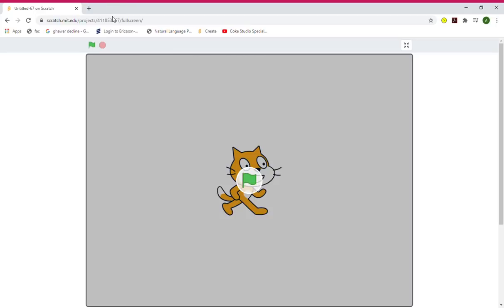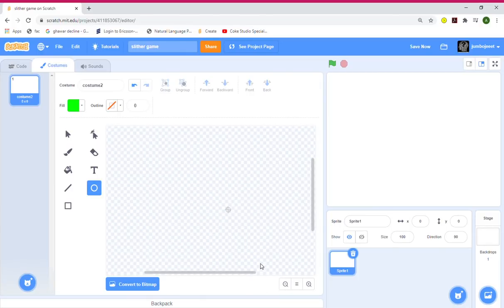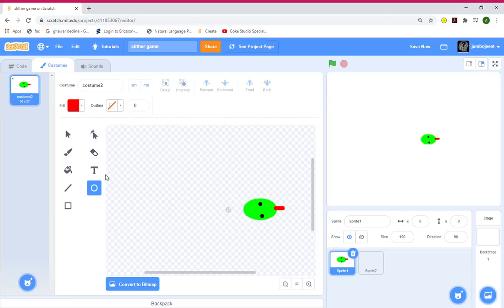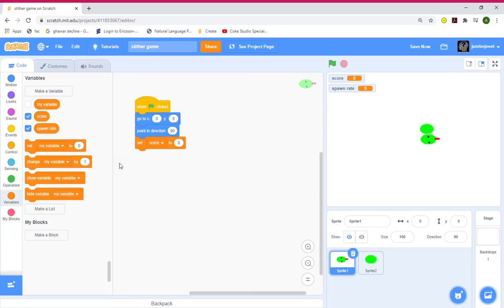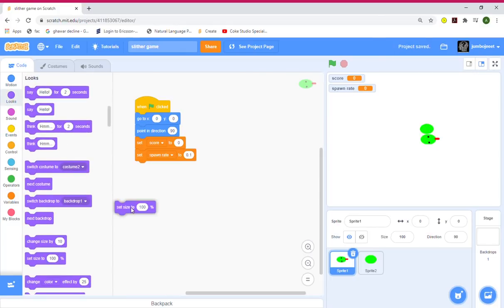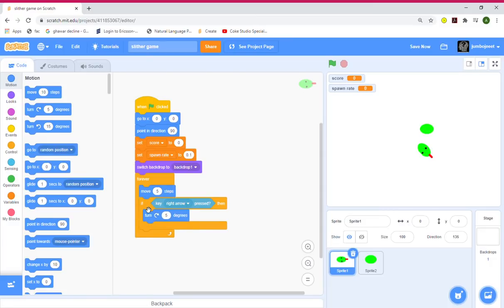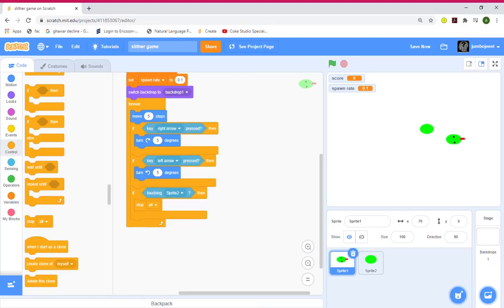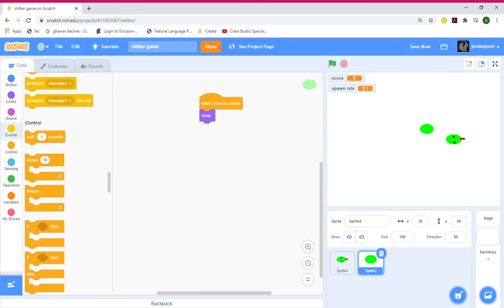How to make a slither game in scratch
Today I am going teach you how to make a slither game in scratch.

Sorry for the bad audio quality.